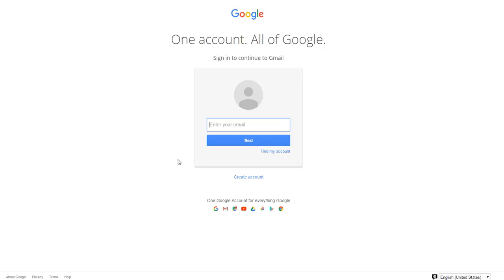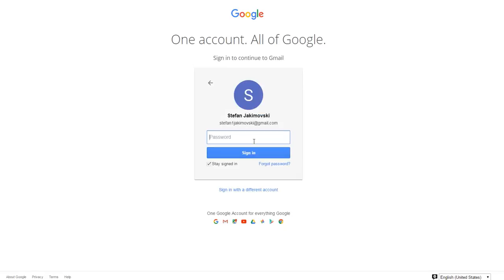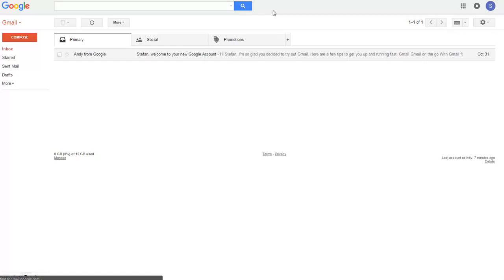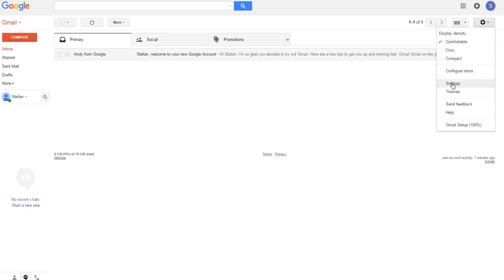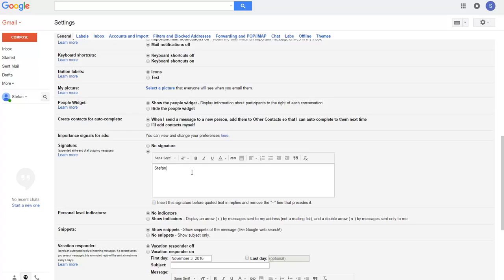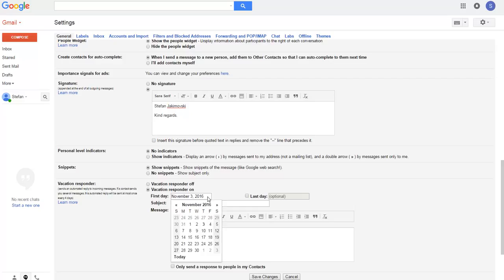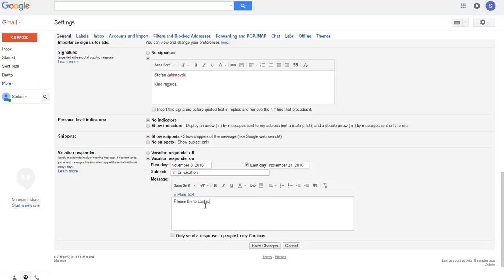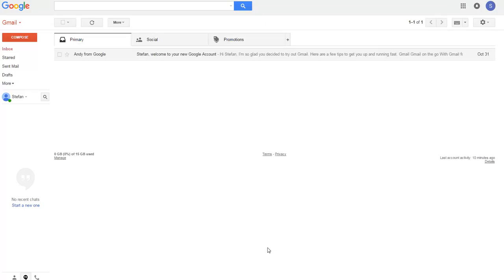How to create Gmail Signature and Vacation auto respond email.